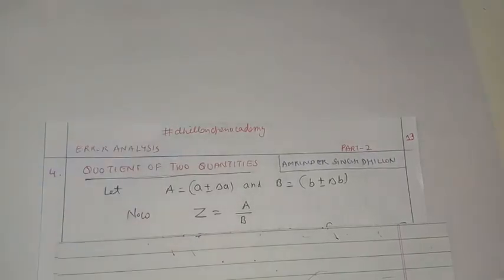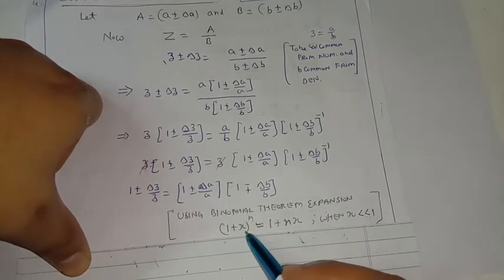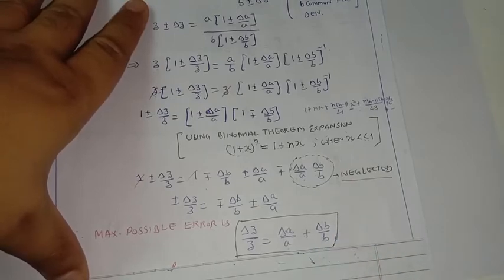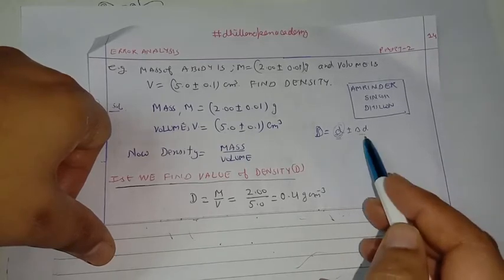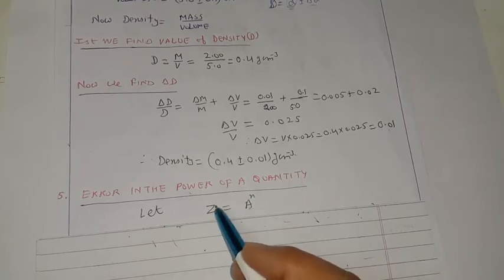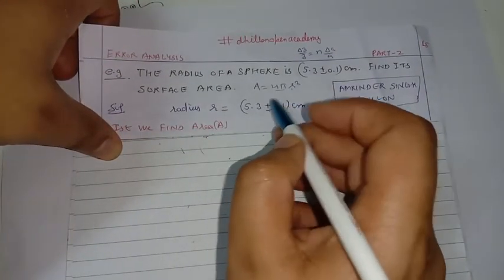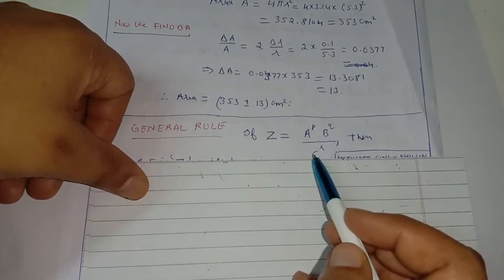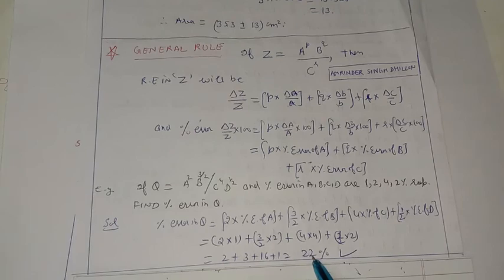CLASS11 PHYSICS ERROR ANALYSIS PART 5